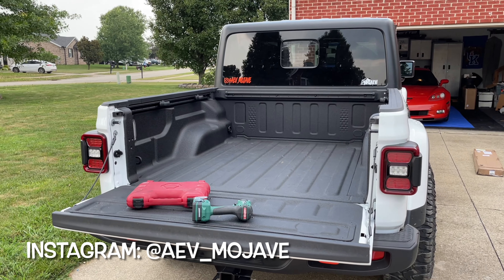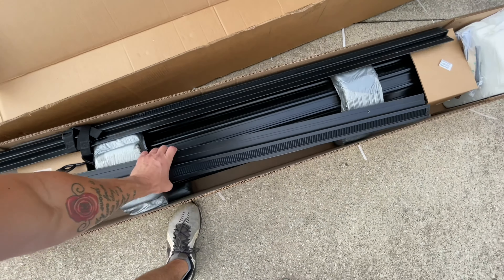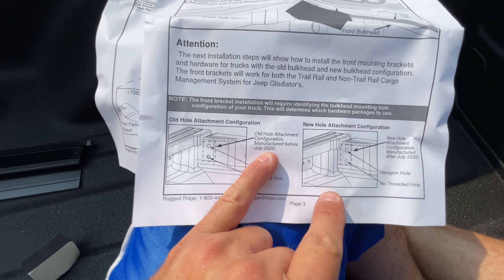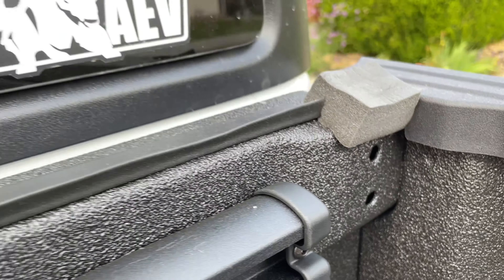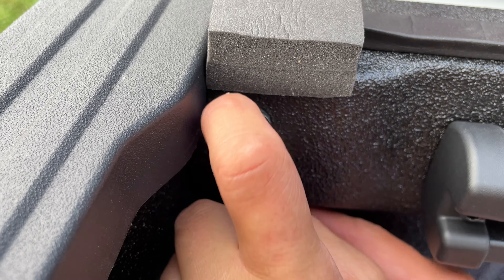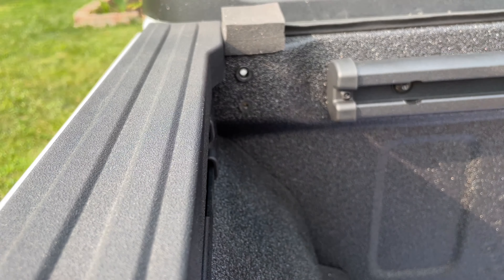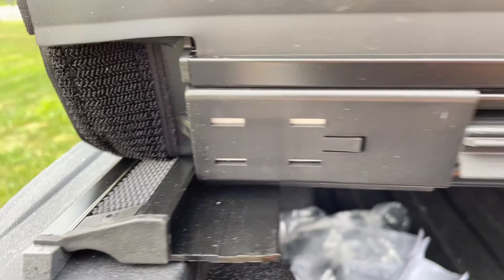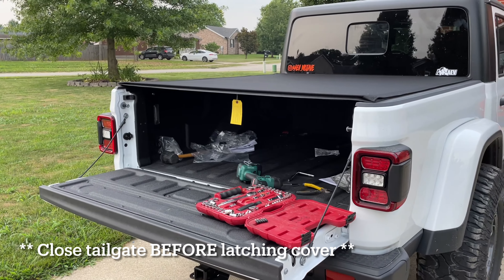Armis Hard Rolling cover for Gladiator!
My install of the Rugged Ridge ARMIS hard rolling tonneau cover.

Jeep Cargo Rail system:
Mopar 82215956 Trail Rail System Jeep Gladiator